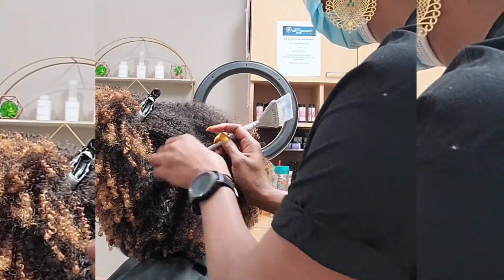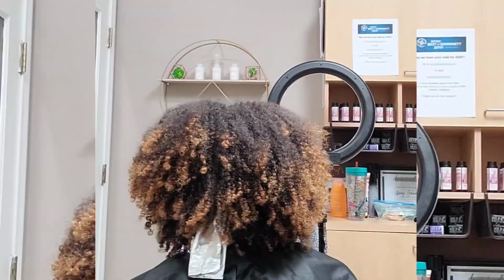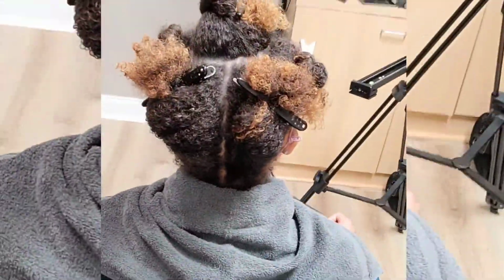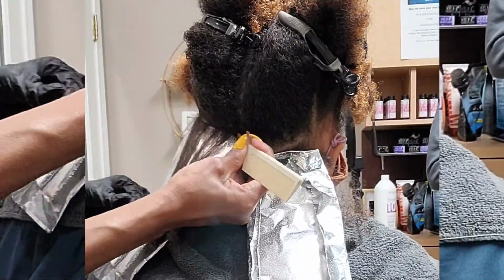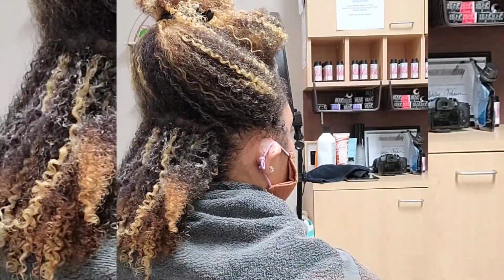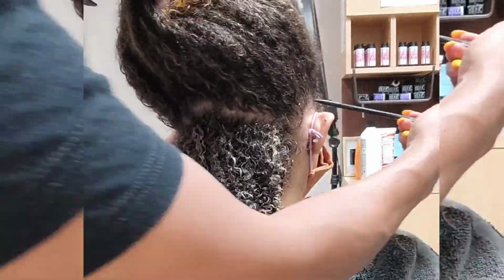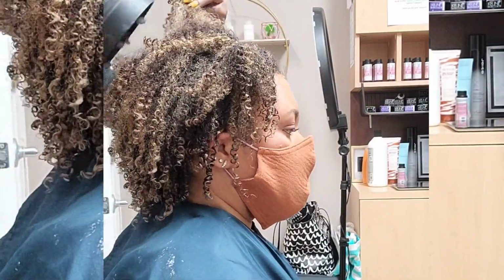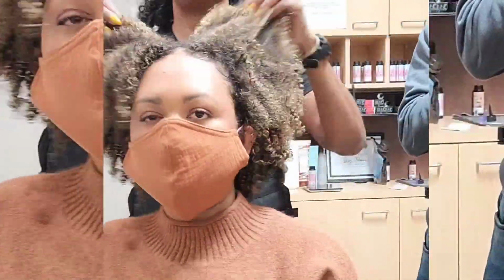How to lighten curly hair DAMAGE FREE